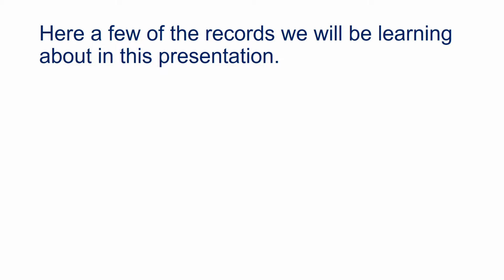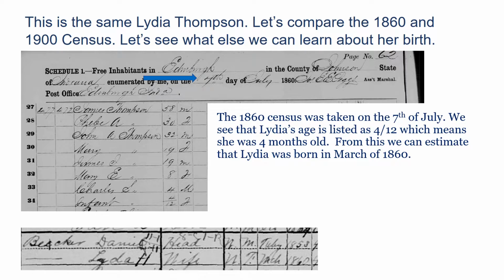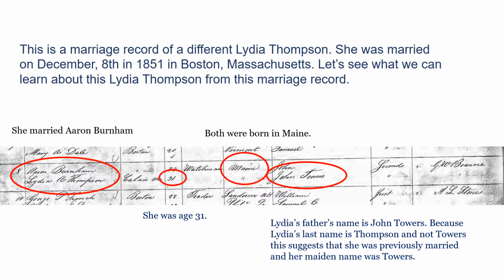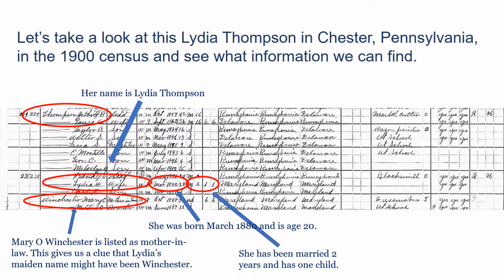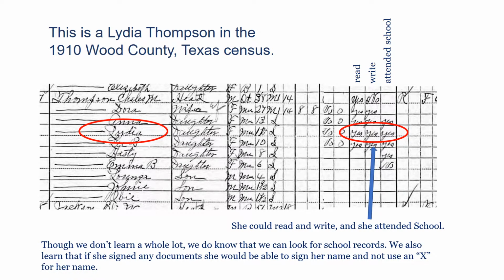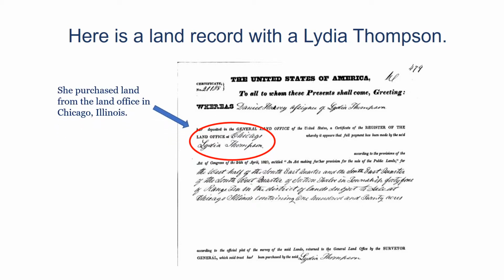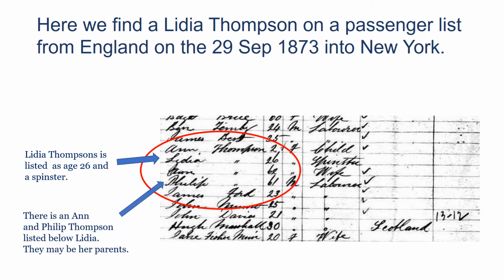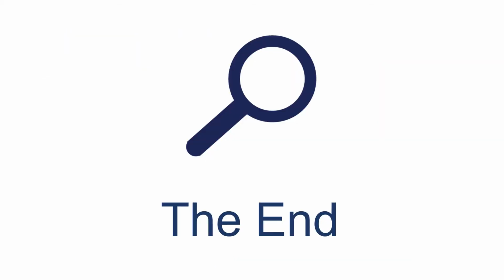Introduction to Census Records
This video will help you learn some of the items you might find in census records.